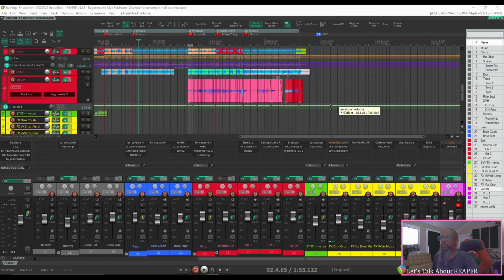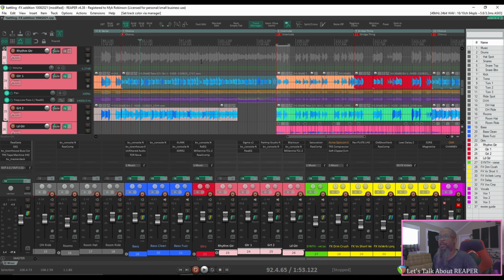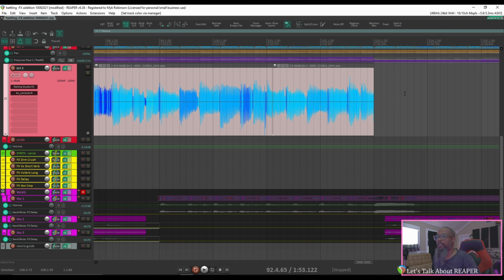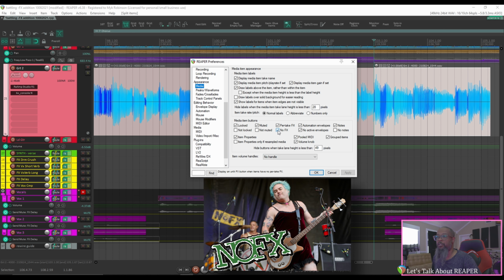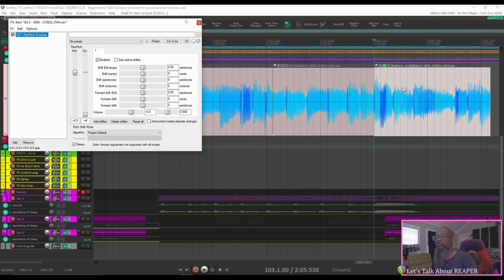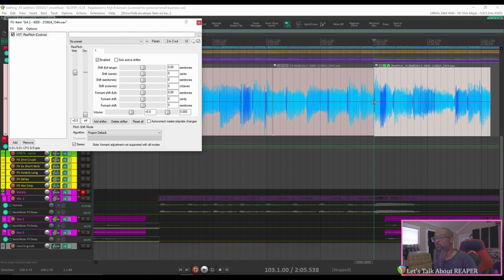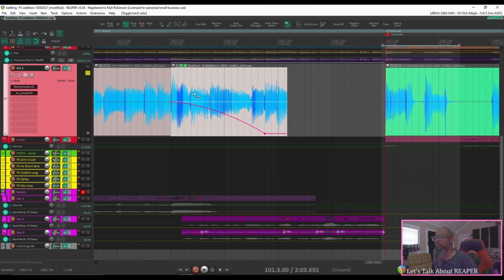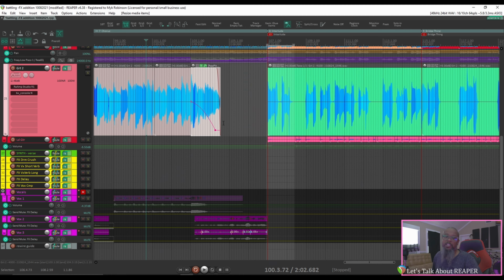REAPER - Item FX vs Track FX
In this episode, we'll discuss the difference between item FX and track effects, and demonstrate a use case where one may be preferred over the other to create a desired effect on a certain part of a certain track.